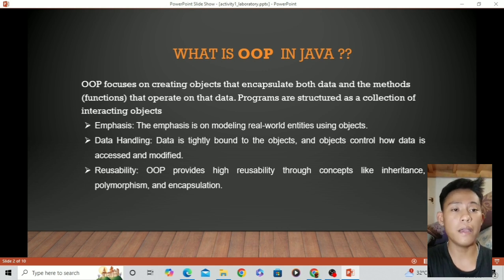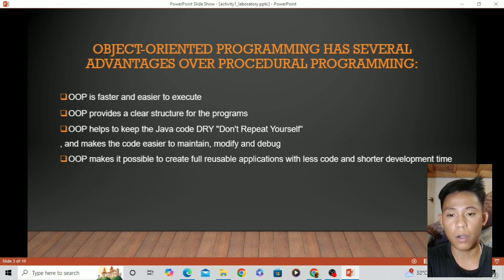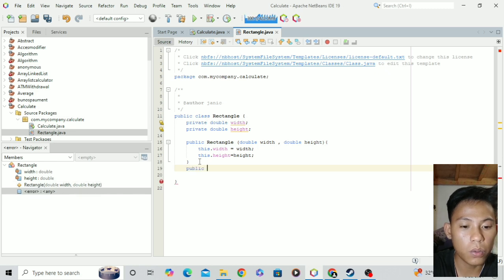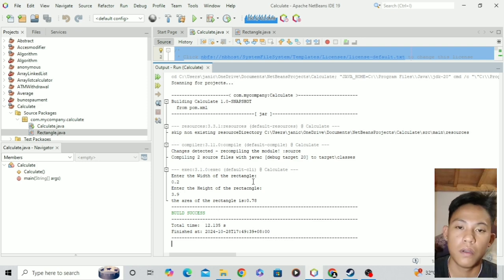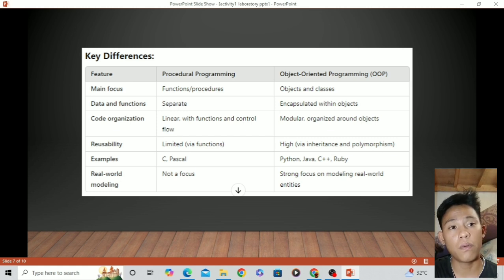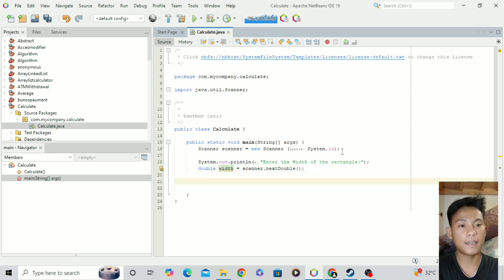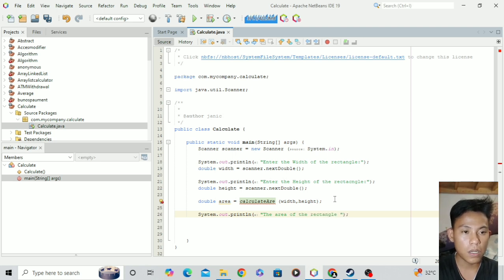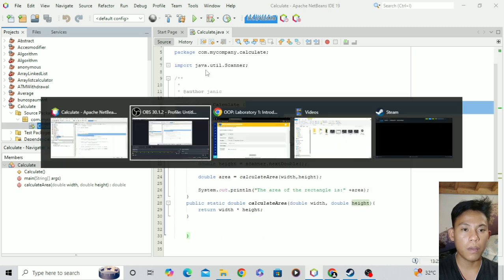Differences between OOP and Procedural Programming in JAVA